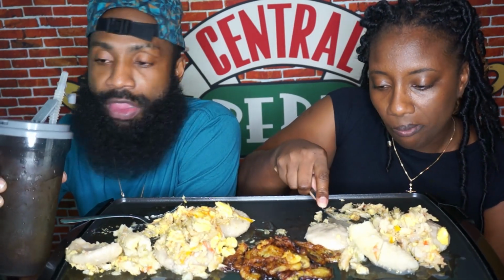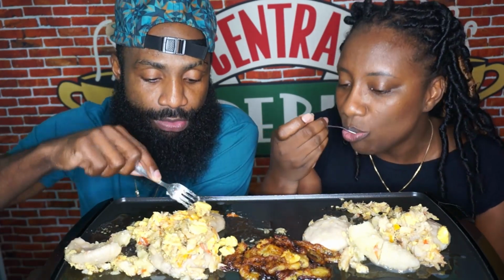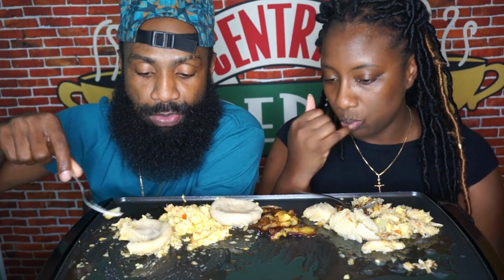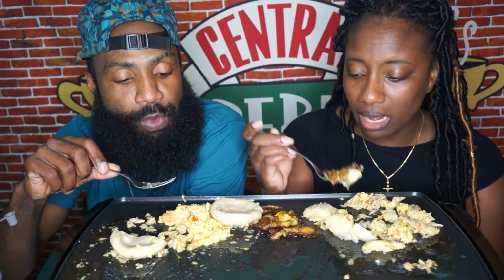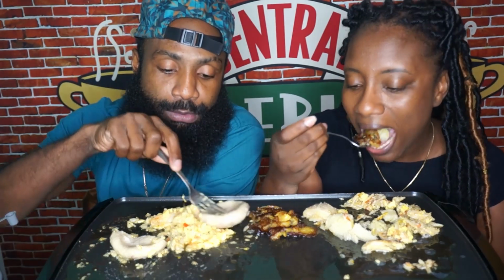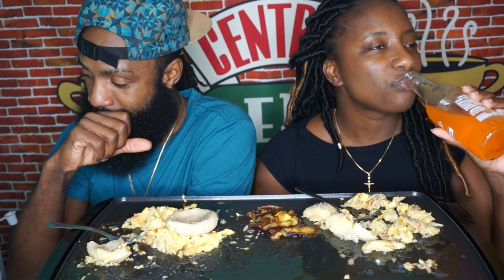ACKEE & SALT FISH WITH DUMPLING AND GREEN BANANA | AUTHENTIC JAMAICAN CUISINE | NATIONAL DISH OF JA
Hi THE GREEDY COUPLE today's menu is ackee & saltfish with dumpling and banana. We have a great story time for you guys! Thank you for all your support, we really appreciate it..

CHALLENGES MUKBANG

Intro song by: Dyce Gayle

TICTOK: VINCENT MARSON

Tiktox: THE GREEDY COUPLE